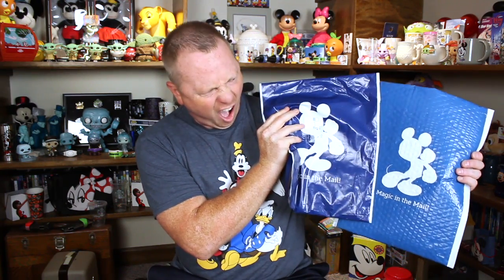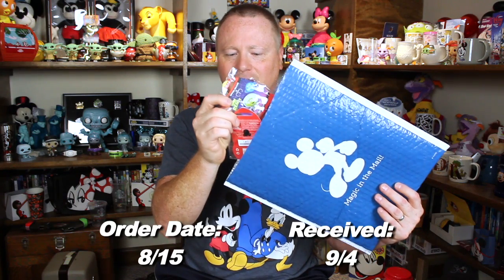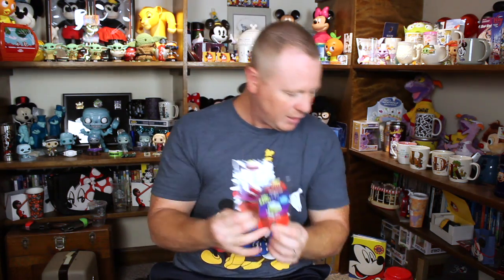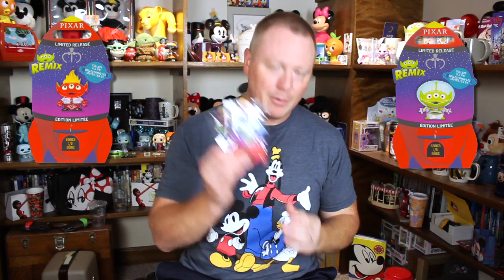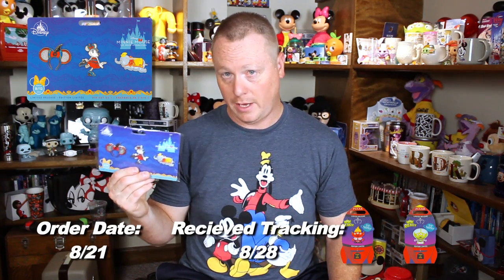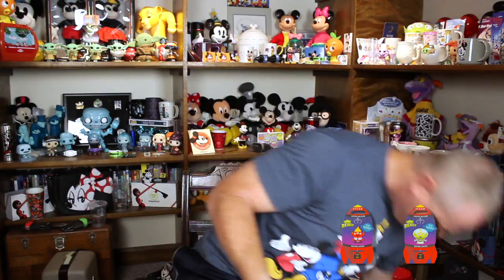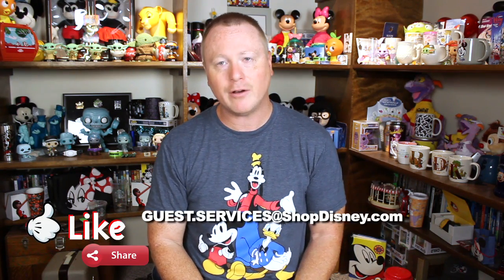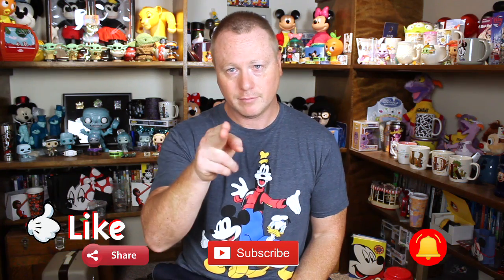ShopDisney | OMG! Pixar Remix Series 1 Pins Packaged Correctly! | Come On ShopDisney Really?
Pixar Remix Pins Series 1 and Minnie Mouse Main Attraction Dumbo pins were ACTUALLY packaged correctly for the first time ever!!

Thank you for choosing to watch our adventures in Disney World.

Allow us to introduce ourselves.
We are Teia and Brandon.  A couple of lifelong Disney nerds.  We have both been visiting Disney since we were very young.
Then when planning our wedding, we both realized that we were both Disney fanatics and there was only ONE option for the honeymoon. That's right.  2 weeks at Disney World.

Now, many years later, and many Disney trips later, we have decided that this year we will finally be purchasing "Annual Passes."

So we will be Vlogging the entire year as Annual Pass holders and our (hopefully) many adventures to the happiest place on Earth.